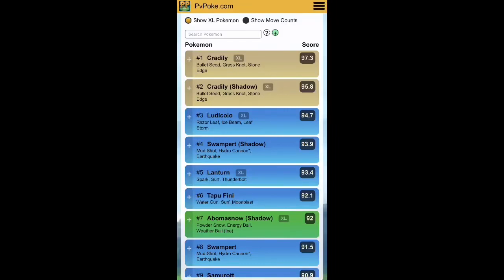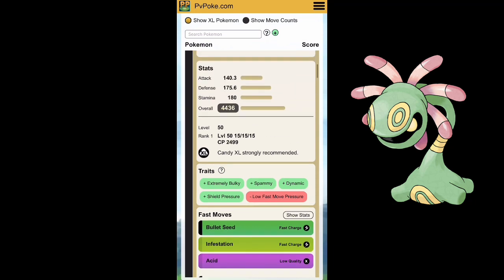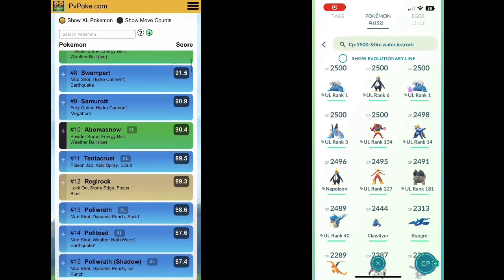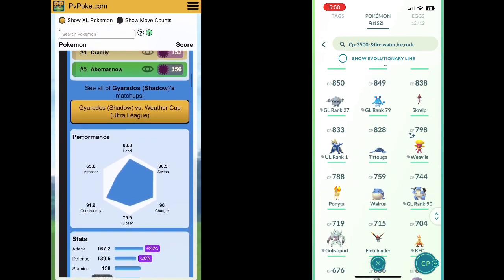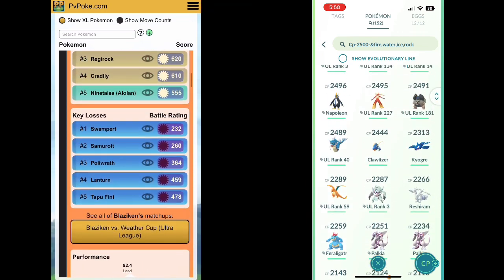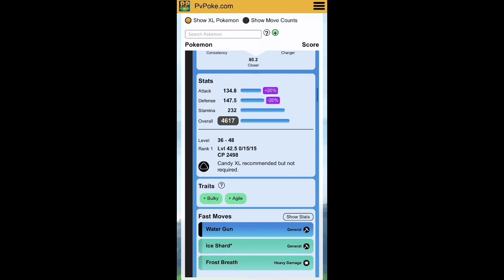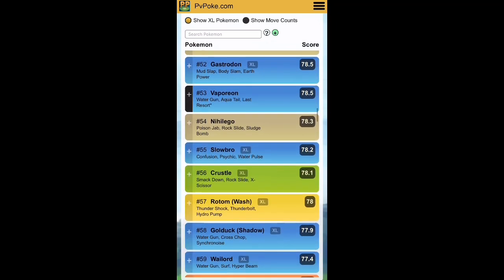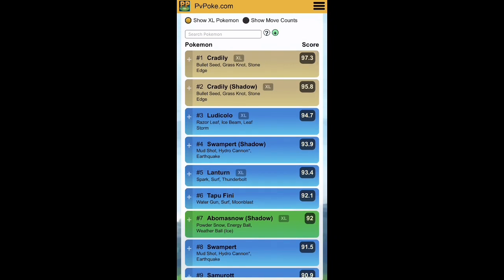Weather Cup explained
If I don’t feel like playing in this cup, I’ll probably stick with the open Ultra League but it’s only the week that I’ll be playing there since I’m sick and tired of XLs being there, mainly Registeel despite the Zap Cannon nerf but you probably get what I’m saying. At least the UL Premier Classic is next week however I don’t like that there is both UL Premier Classic and UL Premier Level 50 in this season.